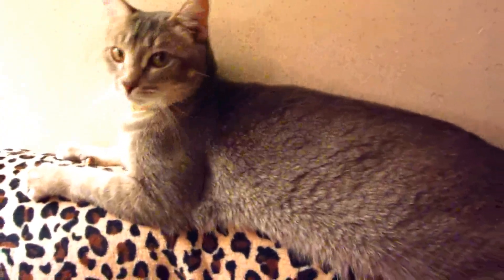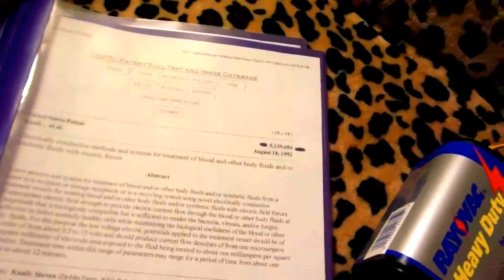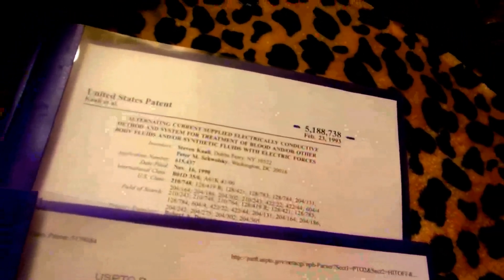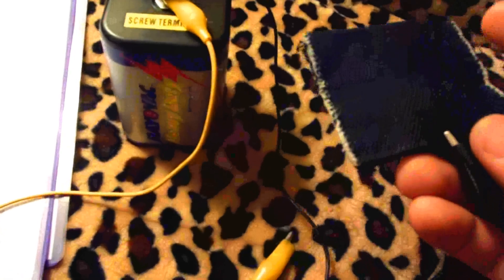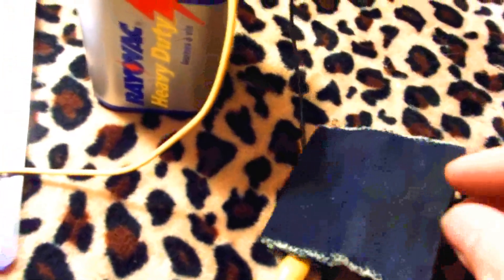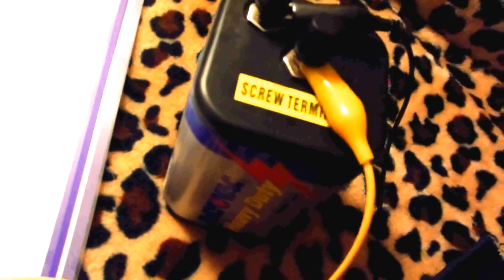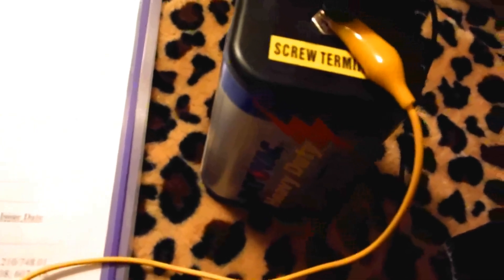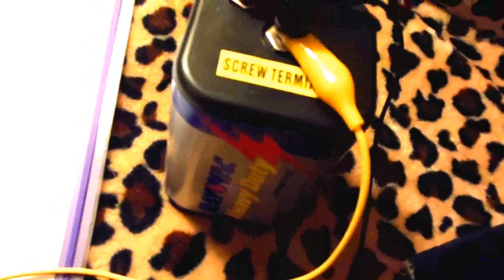Pathogens destroyed w' a 6 Volt Battery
flues,infection,alternative treatments,emergency treatments,DR. Bob Beck,healing with microelectricity,katrina virus,hep c,tooth infection,dental decay